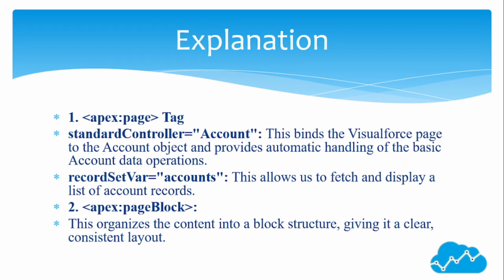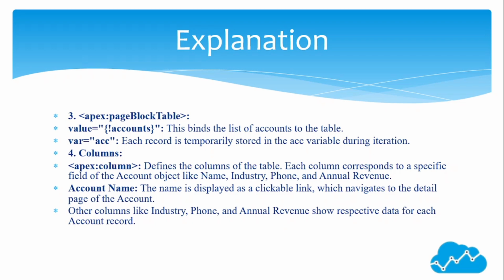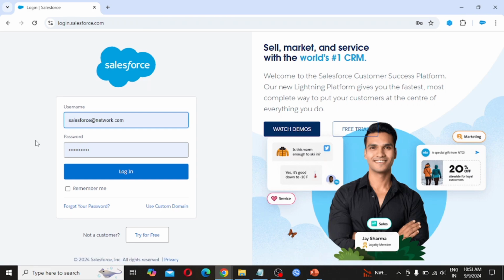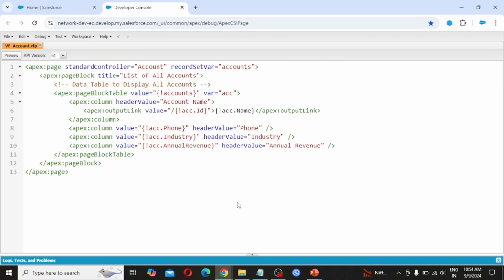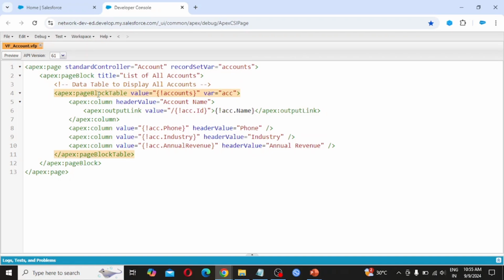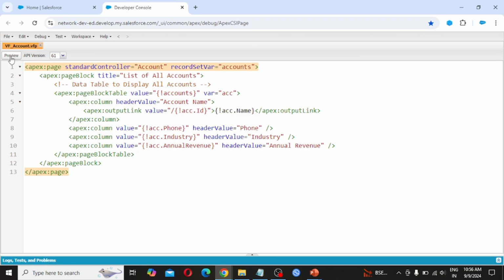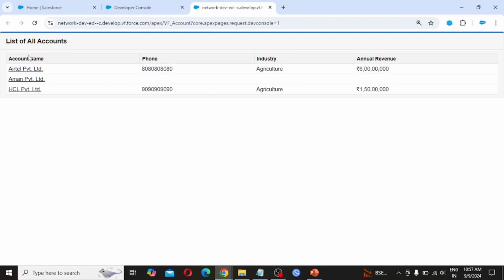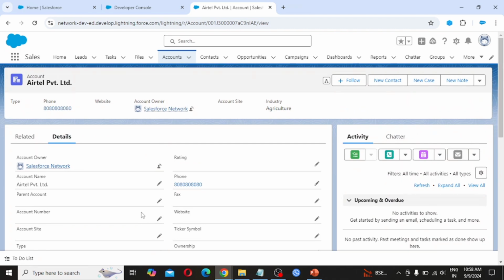Day 21 Display Account using Visualforce in Salesforce || Salesforce Network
Hello Everyone,

In this video we are going to see Display Account using Visualforce in Salesforce.

Account || Visualforce || Salesforce || Salesforce Network